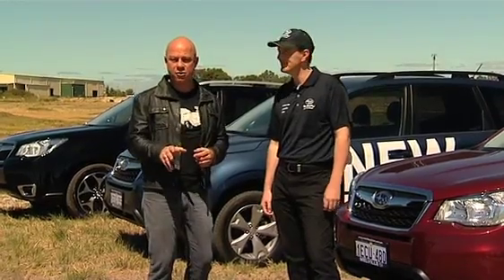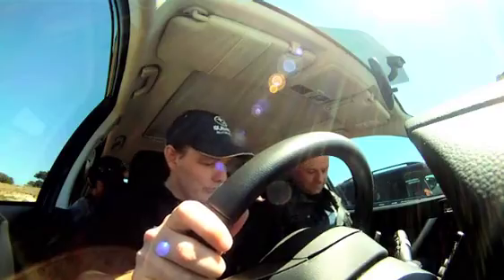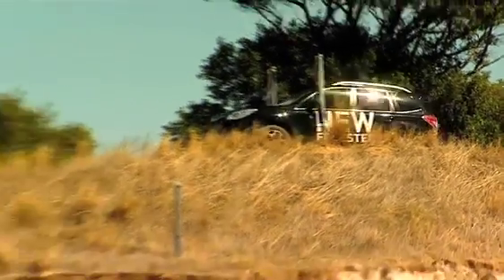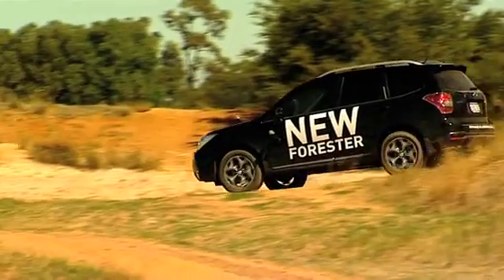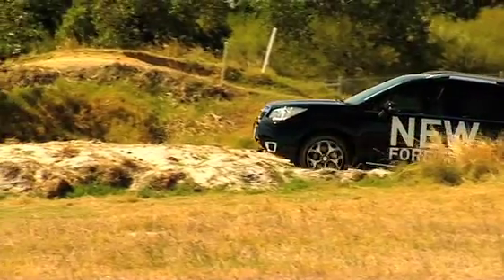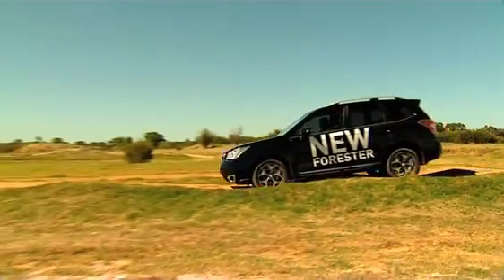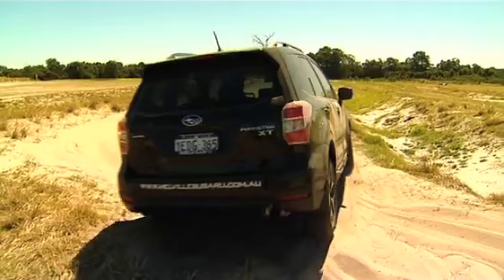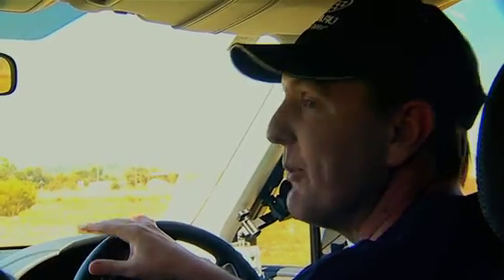Zoom TV on 7mate Ep. 7 - Subaru Forester XT Pt. 1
Rally driver Dean Herridge test drives the Subaru Forrester XT with Aaron, big thanks to Melville Subaru. They're out at the test track - near Perth International Airport. This baby is tested both on and off road. We look at the racy X mode - designed to create a better 4x4 experience. How does descent control, maximum traction, control of speed and scramble, as well as the ability to override technology smoothly sound to you? Watch the video and start planning new adventures!